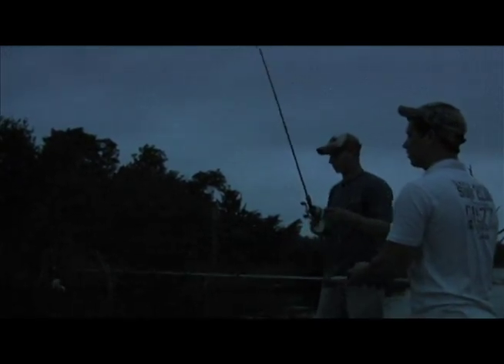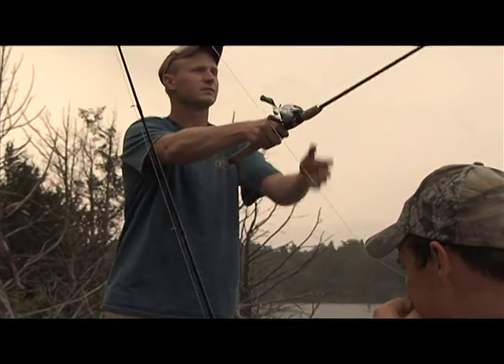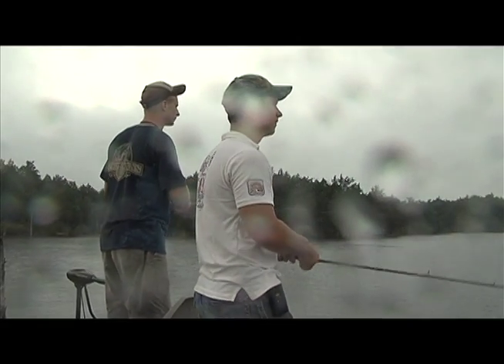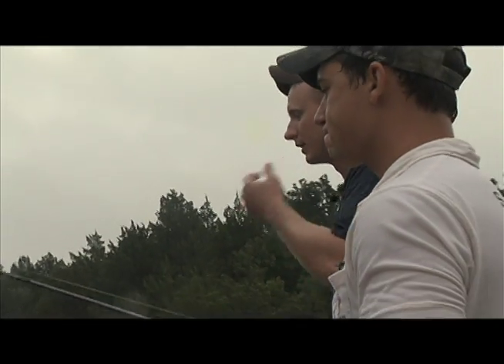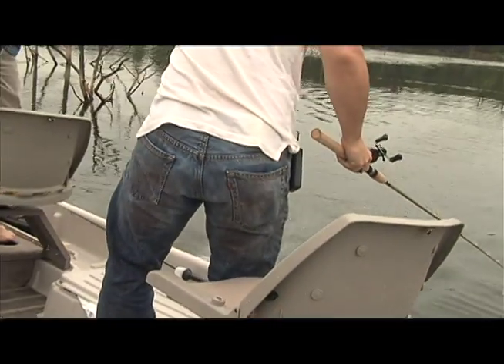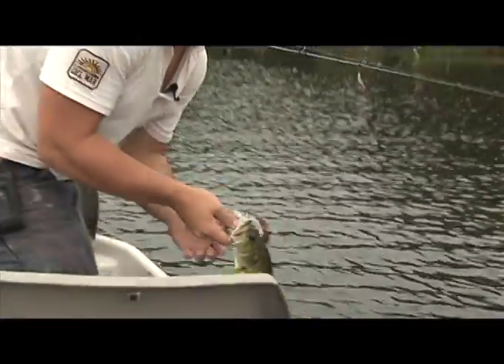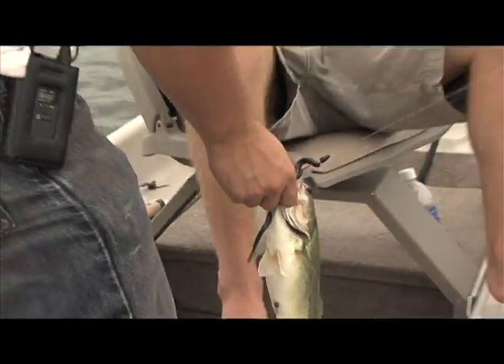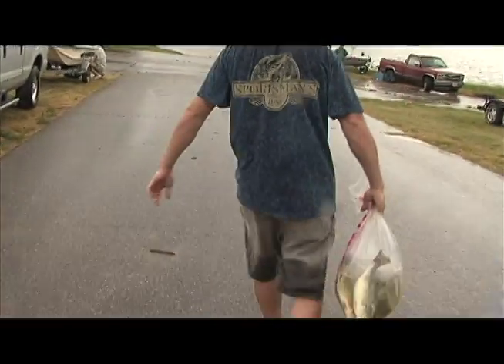Cody and Cody 2007 mini boat tournament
Cody and Cody 2007 mini boat tournament American Horse Lake